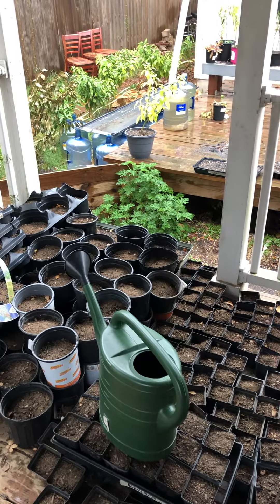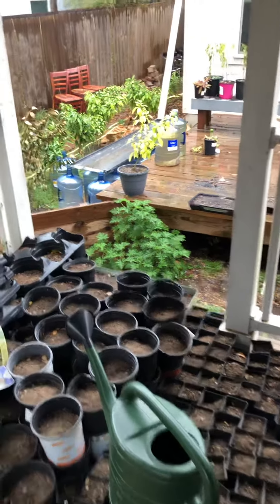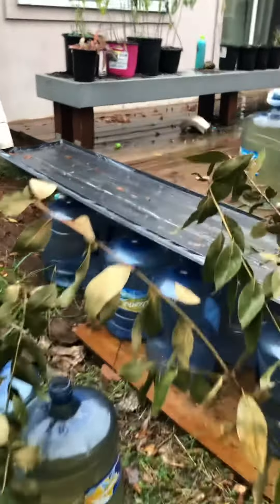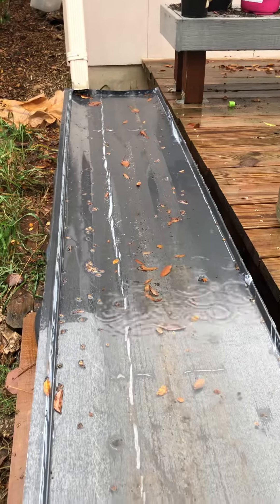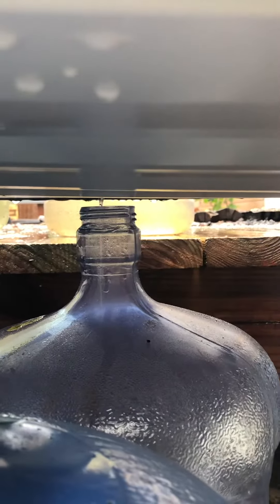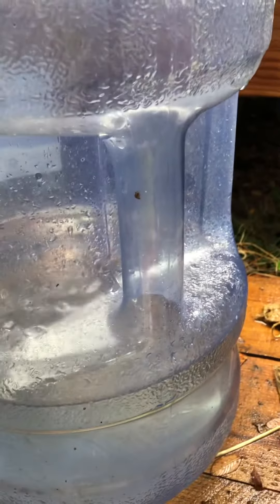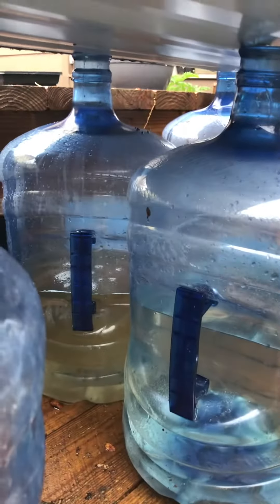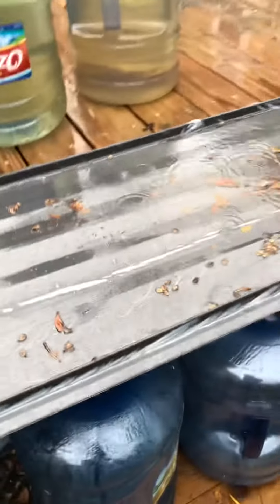Water capture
Gardeners need to think about water capture.